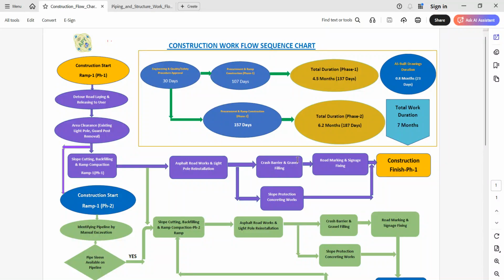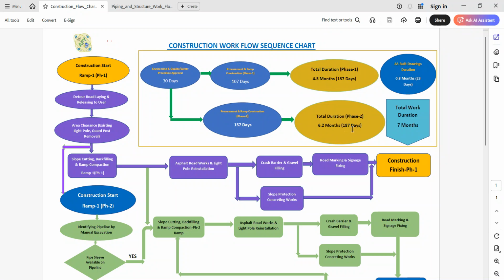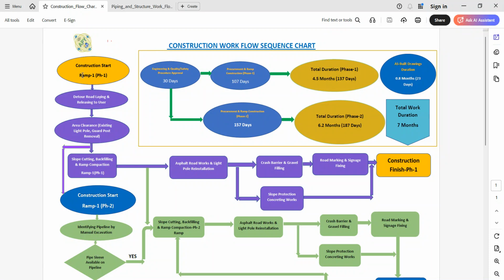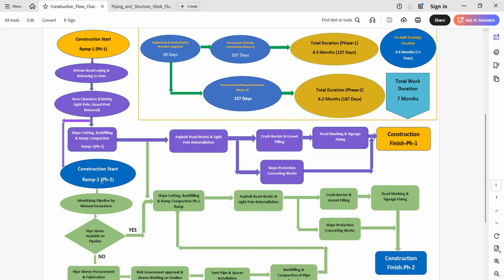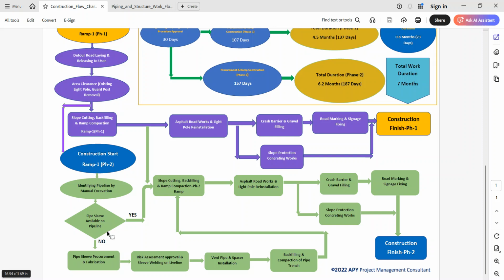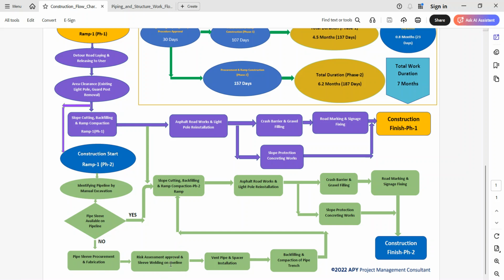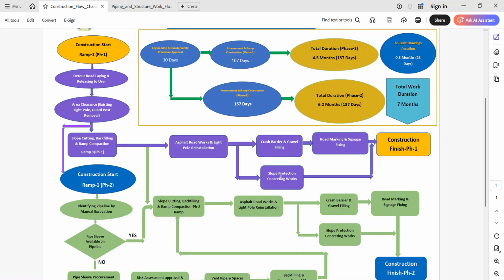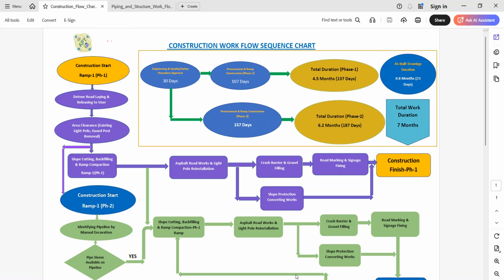Work Flow Sequence Chart-Civil Ramp Construction for oil and gas Refinery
This video explains the complete construction work flow sequence chart for ramp construction, covering both Phase 1 and Phase 2 activities.  The chart also highlights the overall project duration and key milestones for planning, execution, and handover